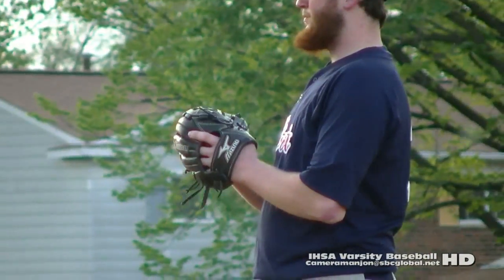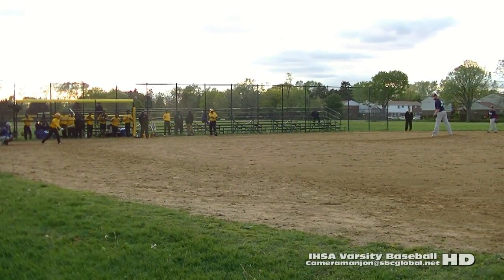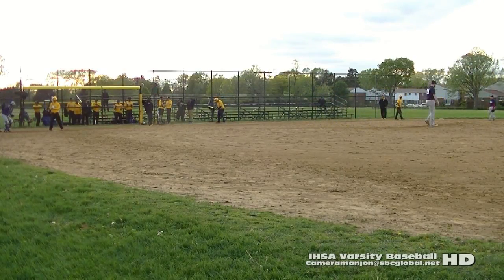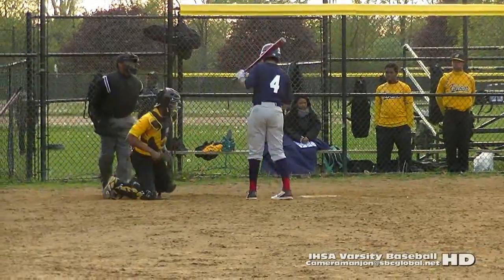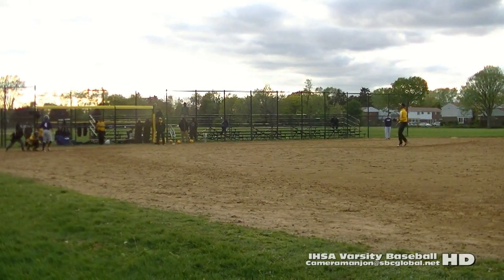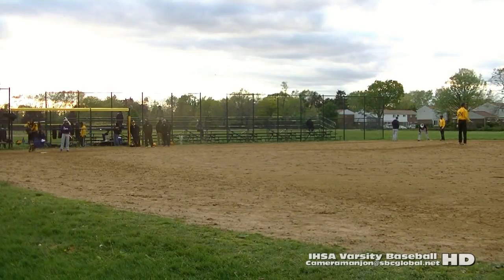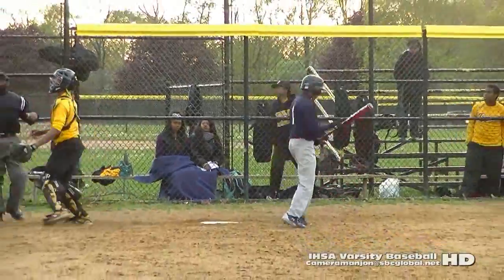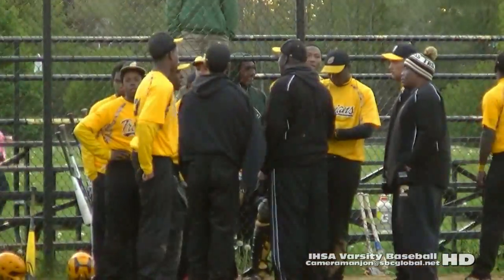(5) Corliss Trojans@Washington Patriots Conference Championship Baseball5a (5-6-15) Raw